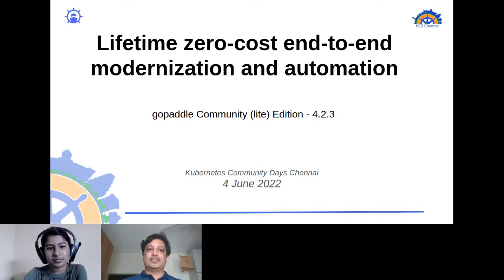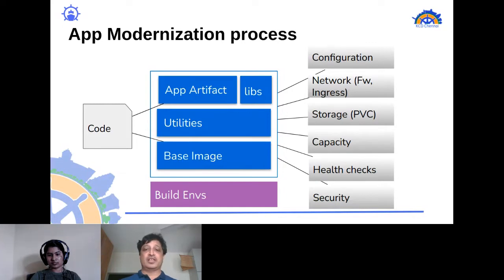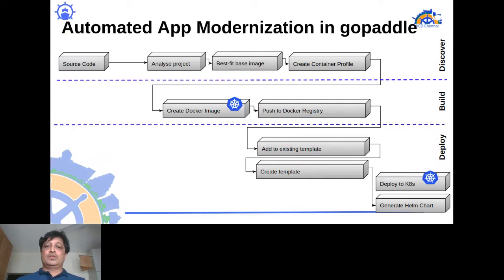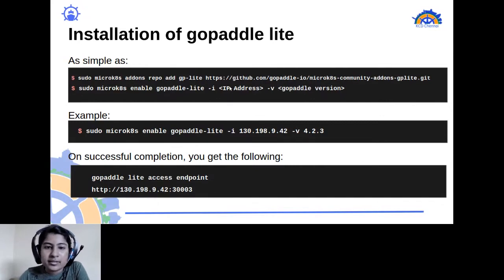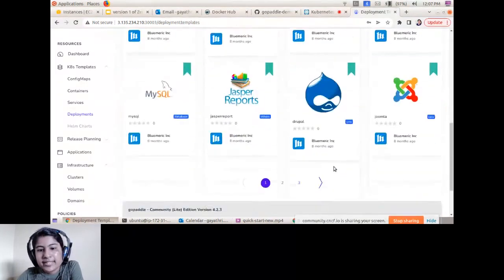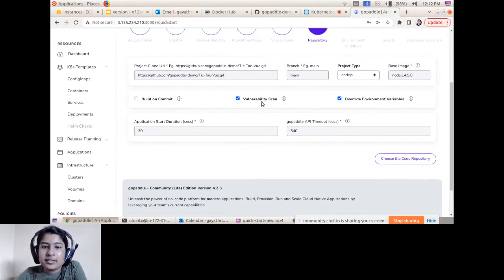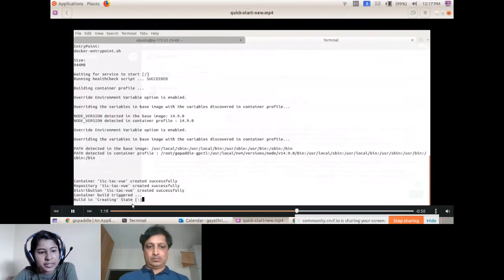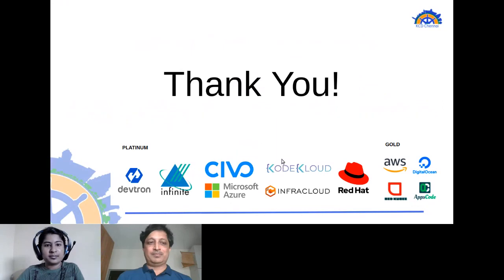Zero-cost Automation For Kubernetes Developers by Gayathri R and Kishore Sampathkumar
Developers spend numerous days onboarding applications to Kubernetes, automating end-to-end DevOps pipelines by integrating with multiple tools and implementing monitoring, logging and alerting to simplify the application maintenance. Setting up a simple CI/CD pipeline requires configuring and maintaining separate build environments. Developers configure different tools like prometheus, Grafana and elastic search to setup a logging and monitoring framework. In this session, we will be discussing the gopaddle lite – a life time free zero cost solution on microk8s for end-to-end modernization and automation. At the end of this session, developers will be able to enable gopaddle lite add-on in microk8s, containerise, build docker images, deploy applications to their local microk8s environments and setup CI/CD pipeline in minutes. They will be able to monitor applications and get notification on slack for various cluster and application events with minimal configuration.